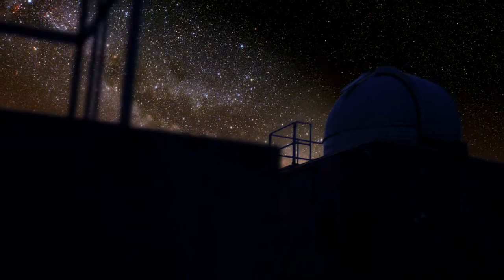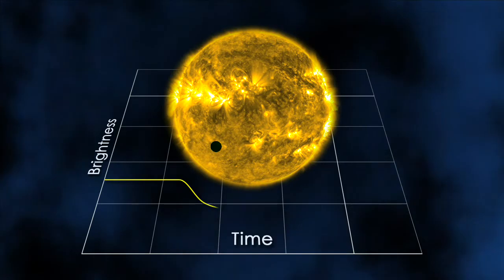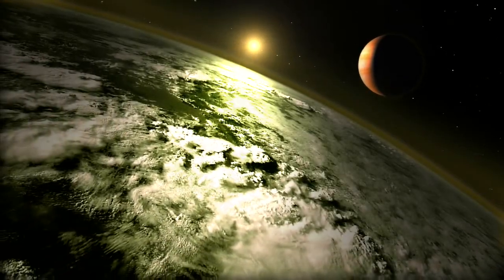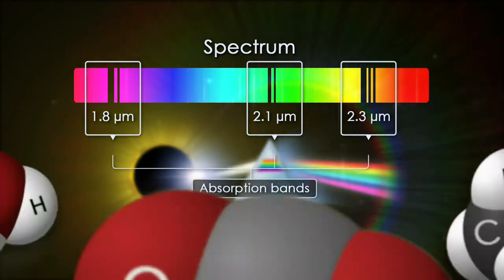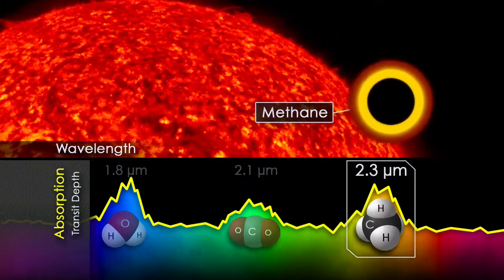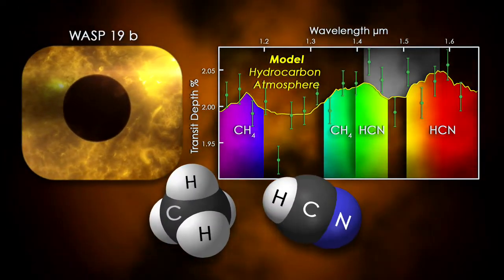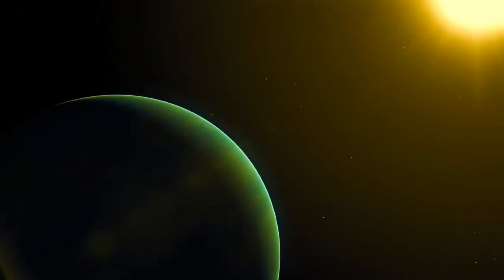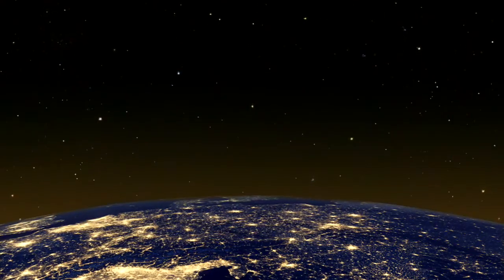Alien Atmospheres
'Since the early 1990's, astronomers have known that extrasolar planets, or "exoplanets," orbit stars light-years beyond our own solar system. Although most exoplanets are too distant to be directly imaged, detailed studies have been made of their size, composition, and even atmospheric makeup - but how? By observing periodic variations in the parent star's brightness and color, astronomers can indirectly determine an exoplanet's distance from its star, its size, and its mass. But to truly understand an exoplanet astronomers must study its atmosphere, and they do so by splitting apart the parent star's light during a planetary transit.

Although most of the planets outside of our solar system (called "exoplanets") are too distant to be seen, astronomers have developed indirect methods to determine their size, mass, and even their atmospheric makeup - taking us one step closer to finding a world like our own.'